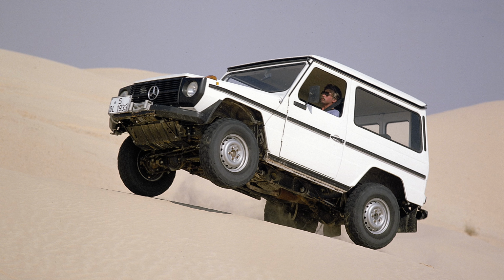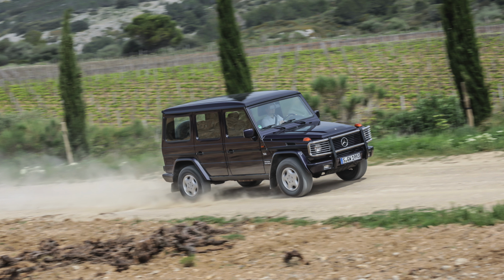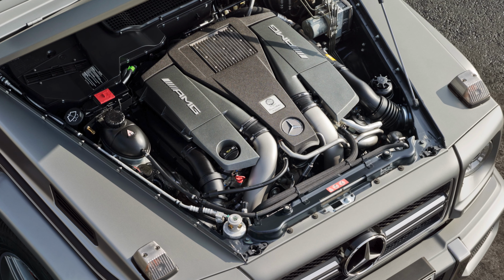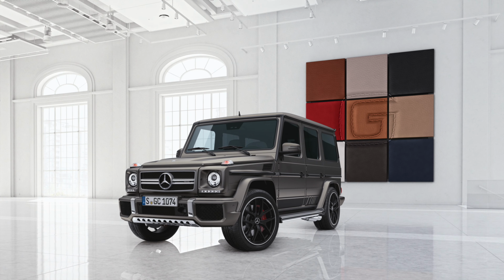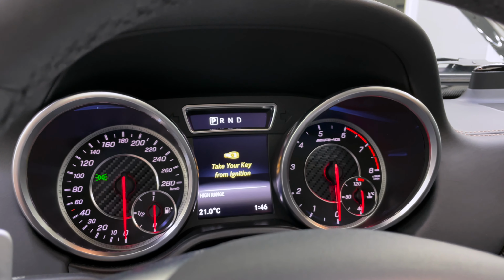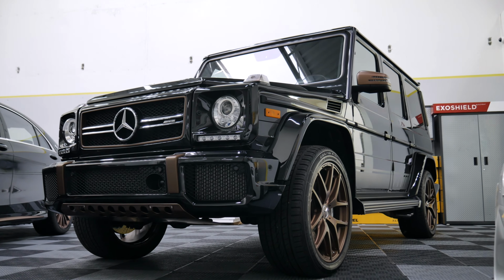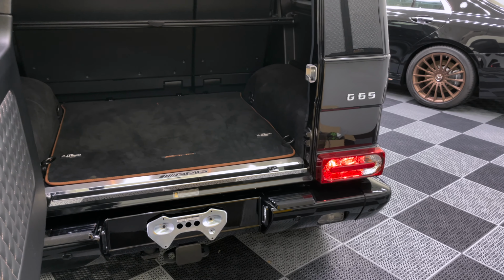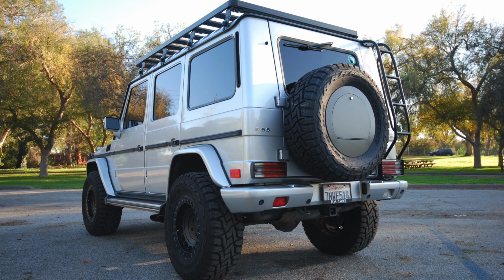Mercedes G65 AMG W463 - The Extreme G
In this video review, I go over the Mercedes-Benz W463 AMG G-class or g-wagon models from 1990 to 2018 and show a 2018 G65 Final Edition. I briefly cover the features, styling, interior, and options of these first generation w463 AMG vehicles.